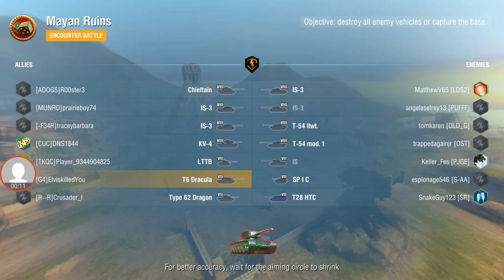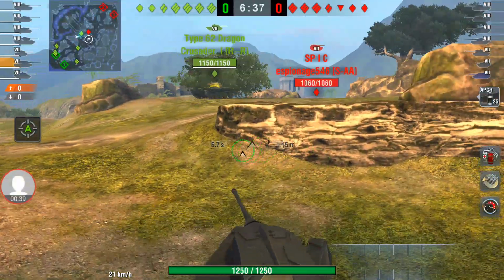World Of Tanks Blitz. 👑 Dracula brawler tier 8s fear.